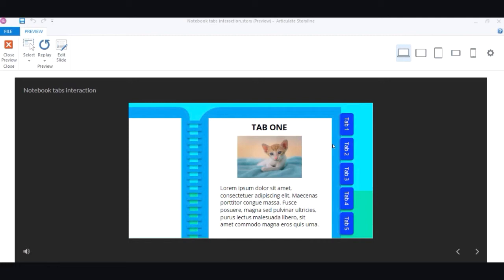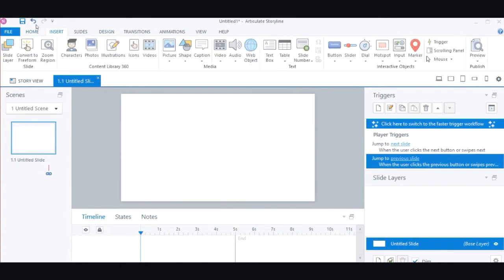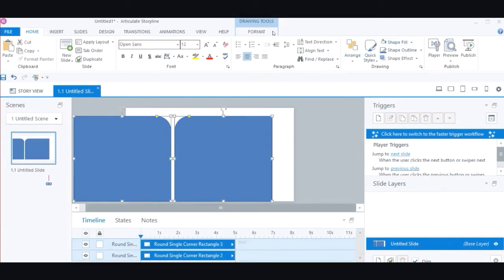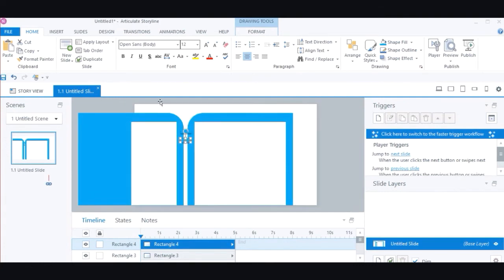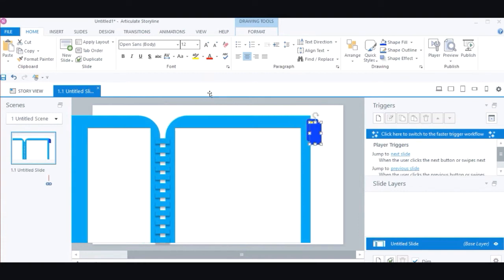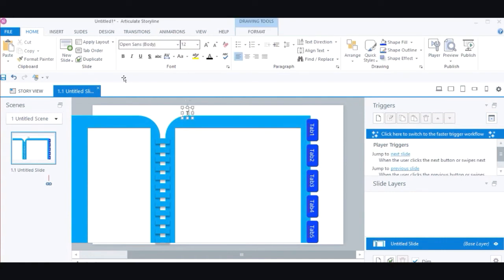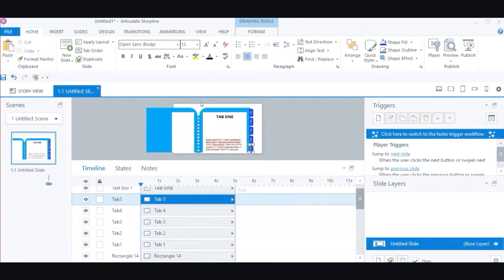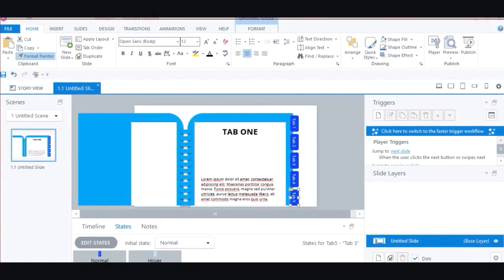How to Create a Tabs Interaction in Articulate Storyline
Part 1 of 2 . Step-by-step tutorial on how to create a tabs interaction notebook in Articulate Storyline.